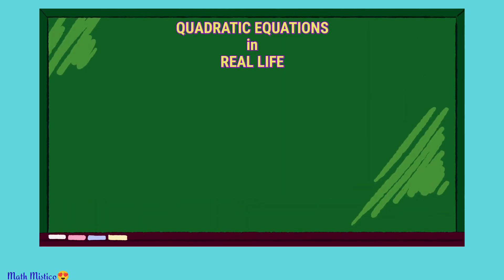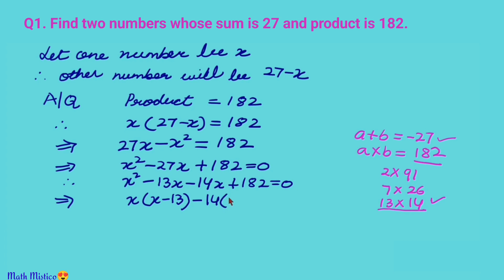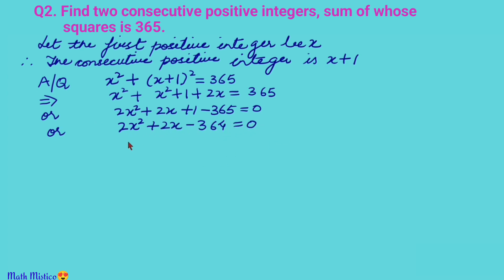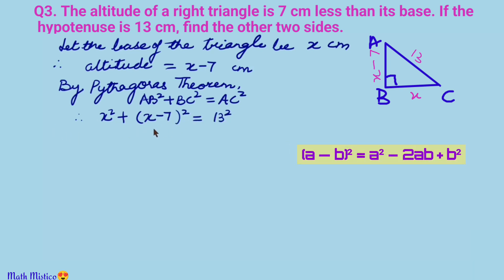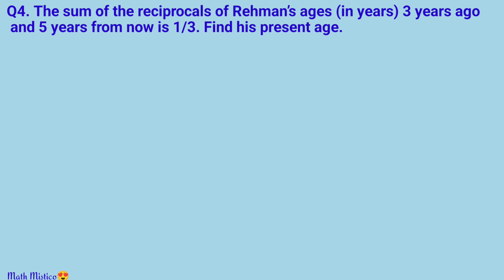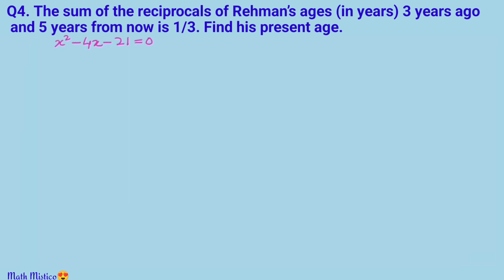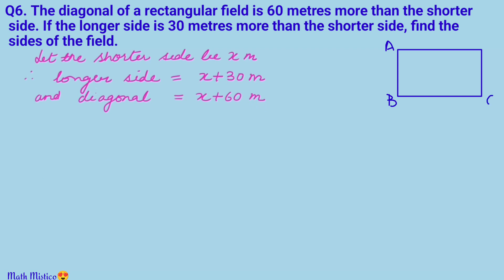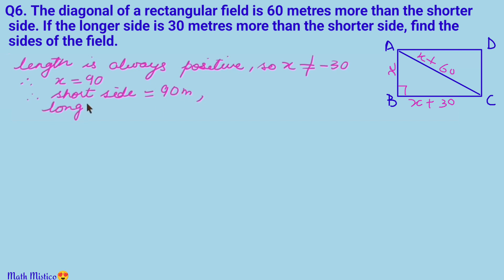How to solve Quadratic Word Problems Part 1 | Math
Learn the secrets of solving quadratic equations word problems with ease. This comprehensive video lesson will take you through the process step by step, explaining the key concepts and techniques used to convert the word problems into a quadratic equation and hence finding the solution to even the most complex real life situatios easily. Whether you're a student, math enthusiast, or professional, this video is a must-watch for anyone looking to improve their application skills
By the end of this session, you will definitely fall in love with word problems. let's get set go.
Chapters:
00:00 word problems intro
Chapters:
 00:00 What are quadratic equations
01:34 check whether quadratic equation
05:10 word problem as quadratic equations
द्विघात समीकरणों का उपयोग कहाँ किया जाता है ? गणित